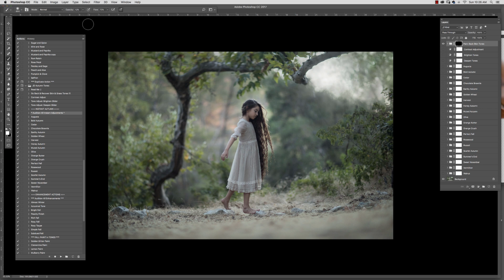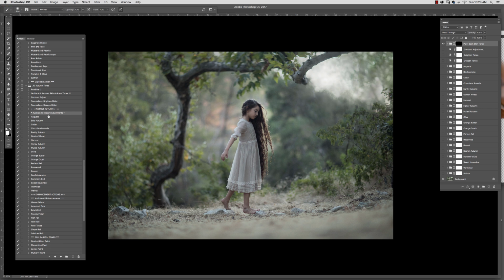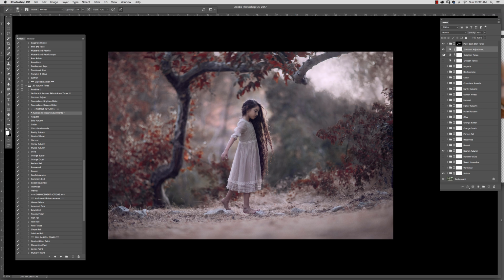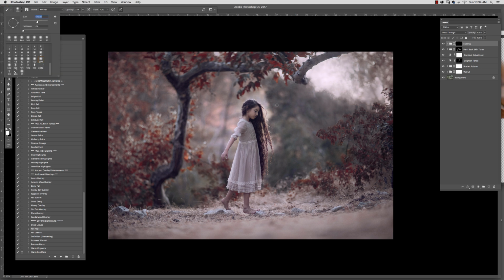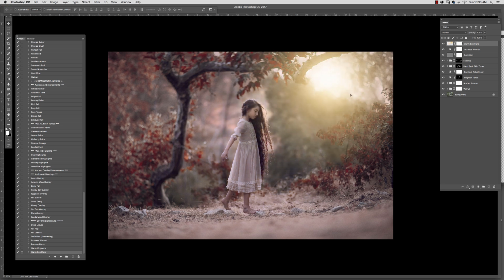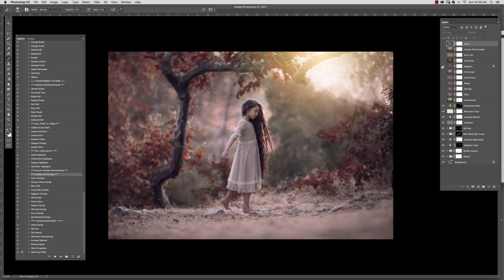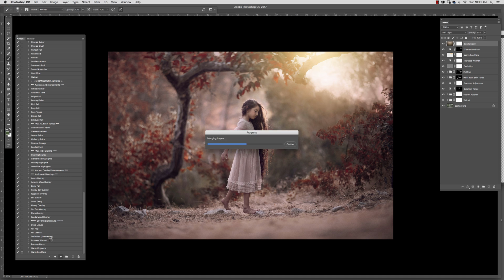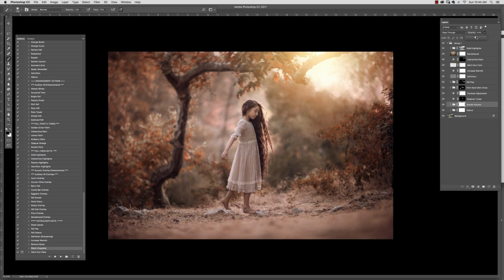JD Autumn Tones NEW and REDESIGNED for 2019